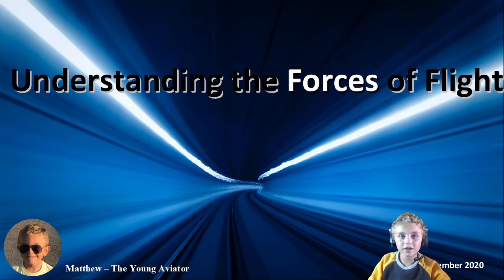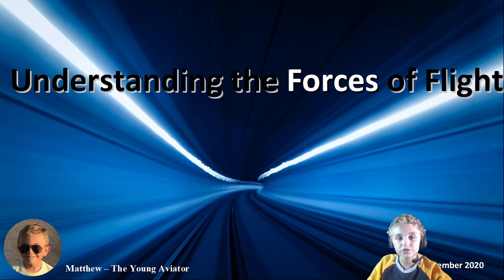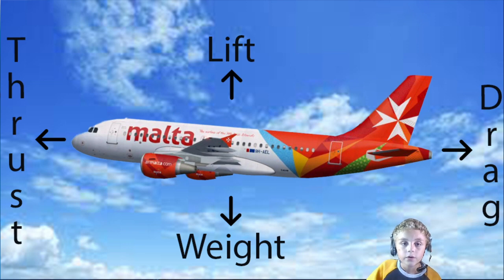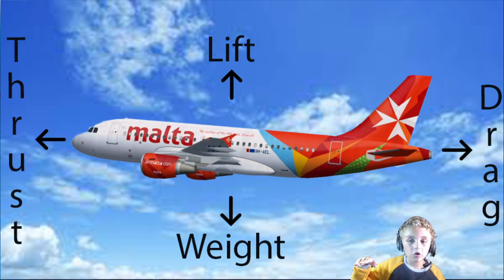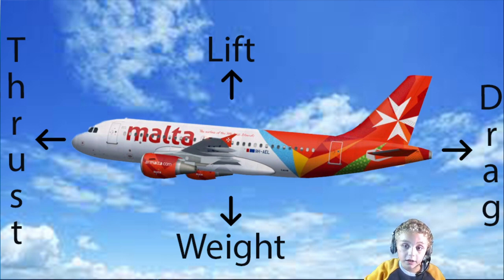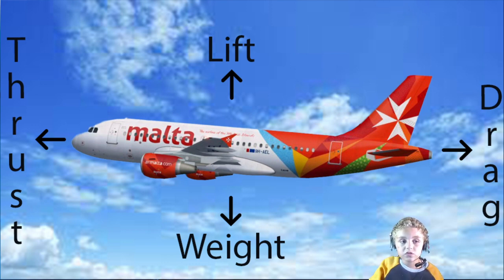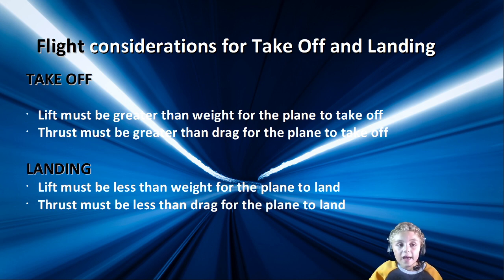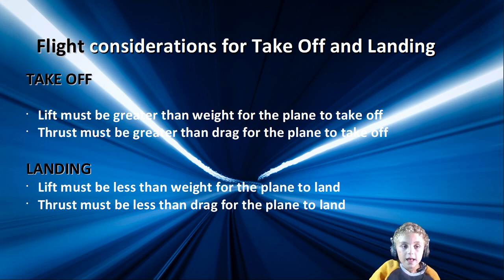Understanding Flight - Four Forces of Flight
During this video, Matthew will be explaining the various forces that will keep an aircraft in the air.

Video was created and edited by Matthew Fenech a 9-year-old aviation enthusiast from Malta-Europe